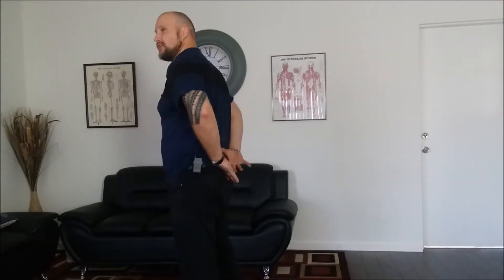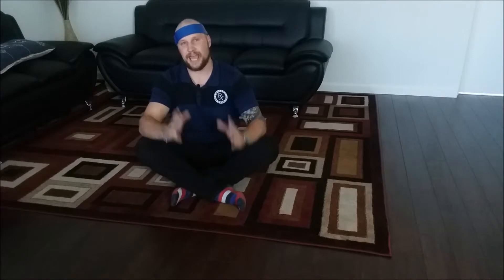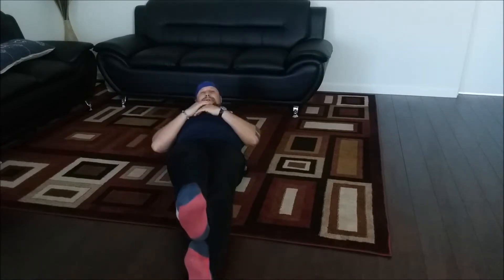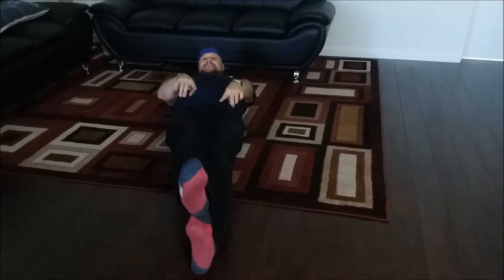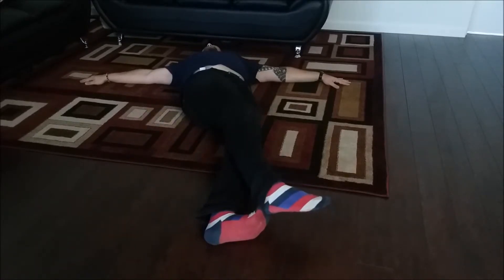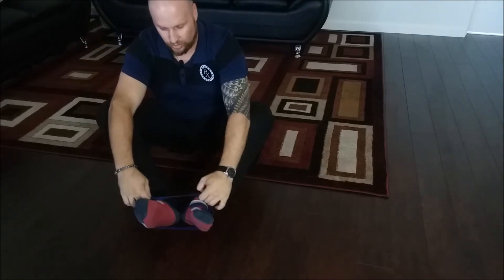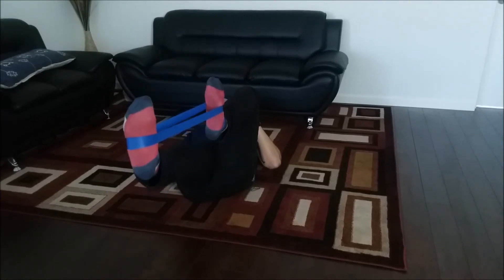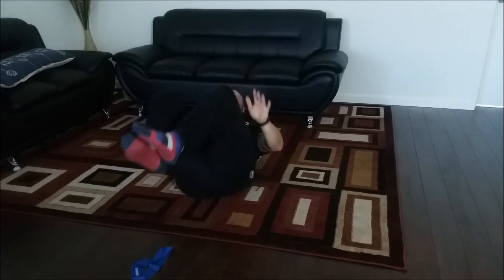Lower Back Pain? These Exercises will 100% help you if you do them right.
Lower back Help Exercises. Basic and Simple.
Professional Massage Therapy Delivered. Massage in Los Angeles and metro areas. Corporate Massage Service. Car Injuries Recovery.
Book Today at